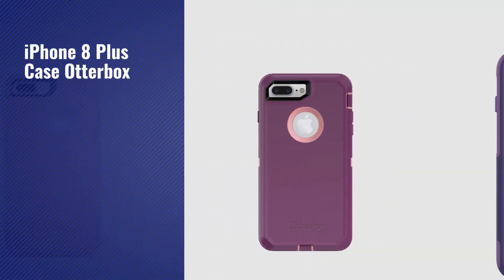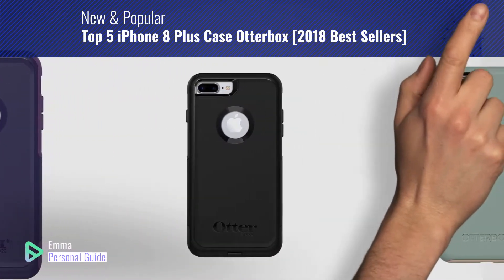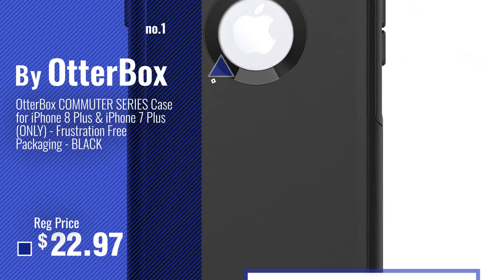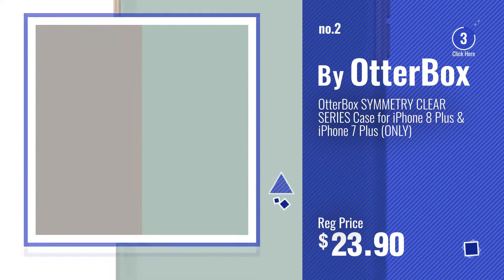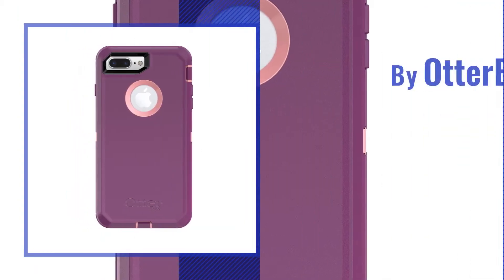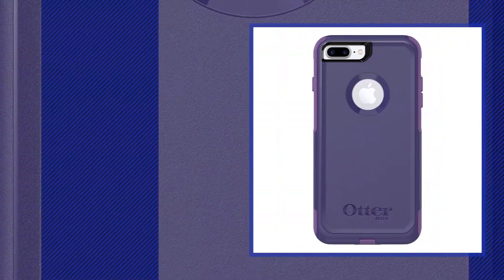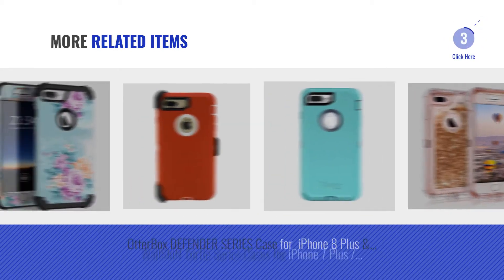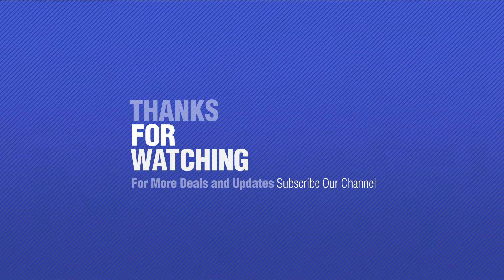Top 5 IPhone 8 Plus Case Otterbox [2018 Best Sellers]: OtterBox COMMUTER SERIES Case for iPhone 8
Black Friday / Cyber Monday OtterBox COMMUTER SERIES Case for iPhone 8 Plus & iPhone 7 Plus (ONLY) - Frustration Free by OtterBox

Black Friday / Cyber Monday OtterBox SYMMETRY CLEAR SERIES Case for iPhone 8 Plus & iPhone 7 Plus (ONLY) by OtterBox

Black Friday / Cyber Monday OtterBox DEFENDER SERIES Case for iPhone 8 Plus & iPhone 7 Plus (ONLY) - Retail Packaging by OtterBox

Black Friday / Cyber Monday OtterBox COMMUTER SERIES Case for iPhone 8 PLUS & iPhone 7 PLUS (5.5" ONLY) - Retail by Otterbox

Black Friday / Cyber Monday iPhone 8 Plus Case, iPhone 7 Plus Case, Coolden 3D Glitter Sparkle Dual Layer Quicksand by Coolden

Black Friday / Cyber Monday OtterBox DEFENDER SERIES Case for  iPhone 8 Plus & iPhone 7 Plus (ONLY) - Frustration by OtterBox